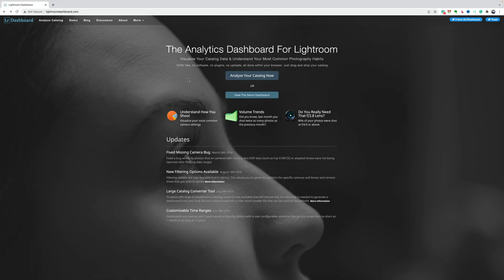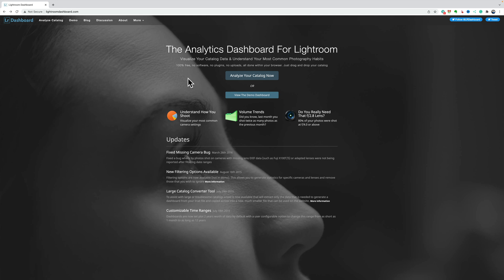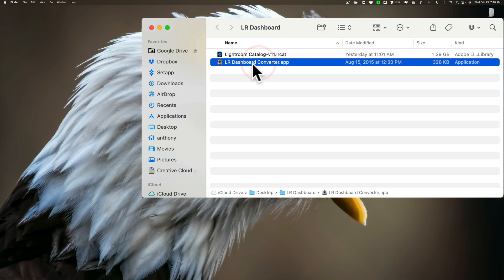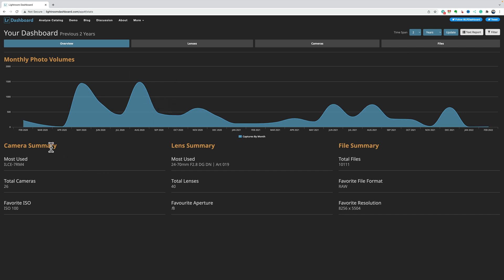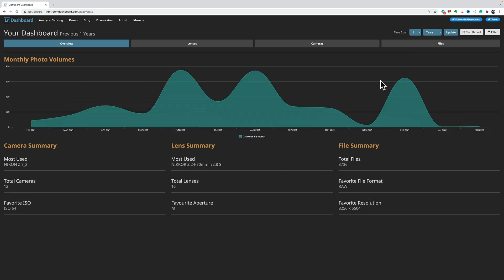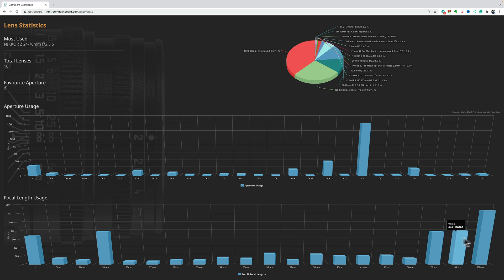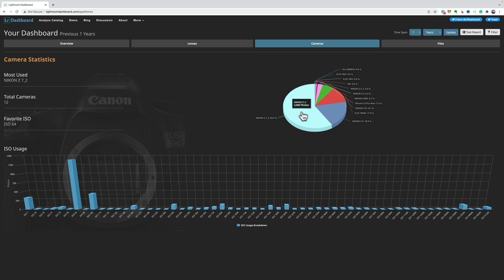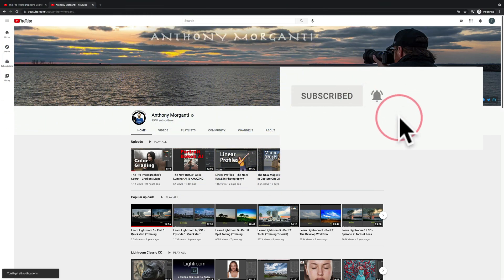Review: THE LIGHTROOM DASHBOARD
In today's tutorial, I review a web tool called, The Lightroom Dashboard.

At the end of the video, the photographer I mentioned, whose newsletter talked about The Lightroom Dashboard is Andrew S. Gibson. He has two websites that I know of – here:

Tripods & Ballheads

Memory Cards